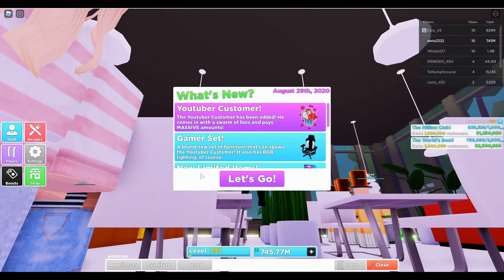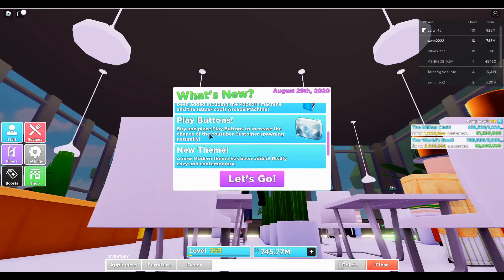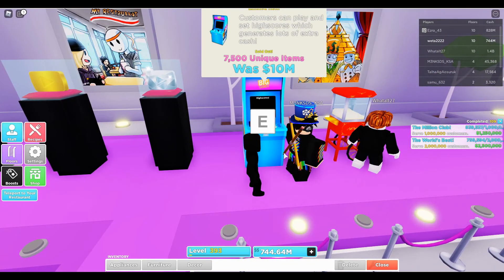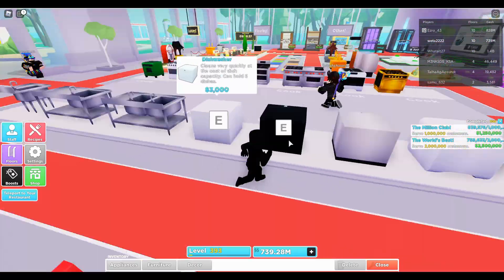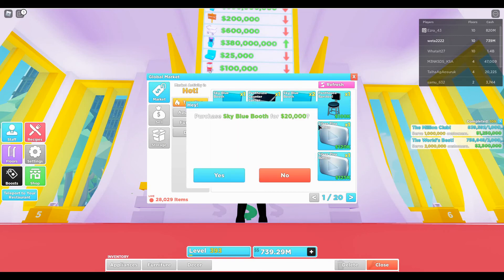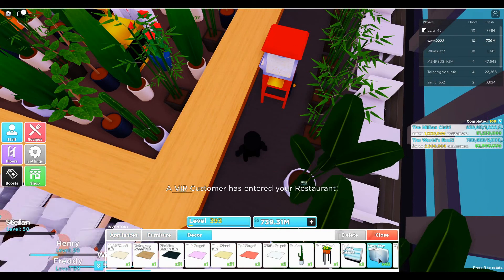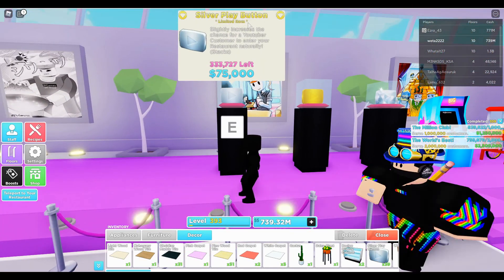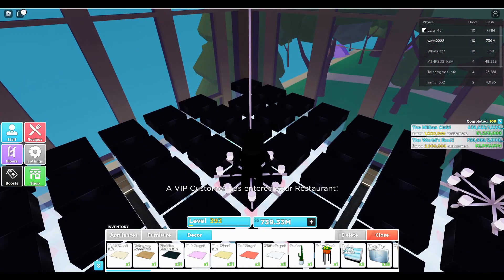YouTuber play buttons? My Restaurant update.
Hey Guys, so my restaurant came out with a new update where they added YouTubers, and YouTube play buttons.

Create and run your own restaurant!

Buy powerful appliances! Hire cooks and waiters! Unlock amazing foods! Decorate your restaurant! Expand and build as high as you can! Exchange items in a global marketplace! Become a rich tycoon - run the best restaurant in the world!

⭐ LIMITED DROP - 8/22 9:40am CST ⭐
- 💎 Play Buttons! (Silver, Gold, Diamond)
- 🍿 Popcorn Machine!
- 🕹️ Arcade Machine!

- 🔥 Youtuber Customer! Comes in with a horde of fans!
- 🎮 Gamer Chair + Table!
- 🏢 Modern Restaurant Theme!
- 💎 Play Buttons! Attract more Youtubers!
- 🕹️ New Limited Items!
- ⚙️ Performance Gains!
- Localization in Brazilian Portuguese, Spanish, French, Korean, and Russian!
+ MORE